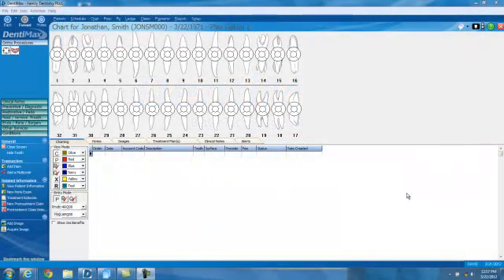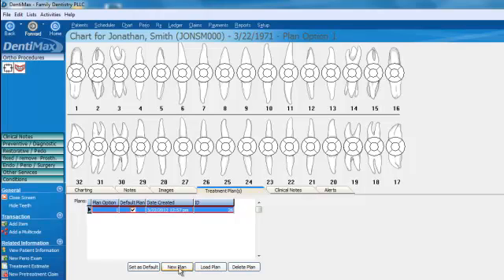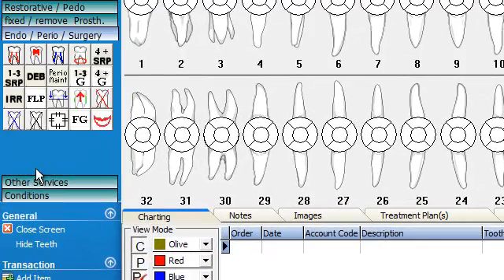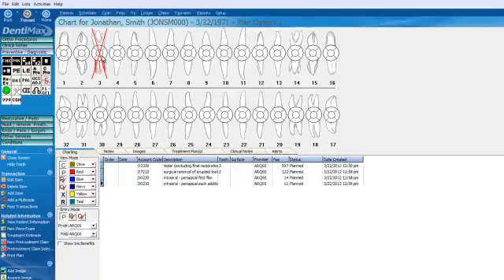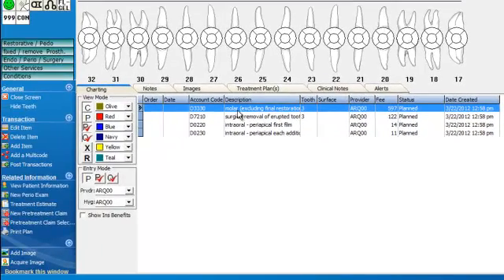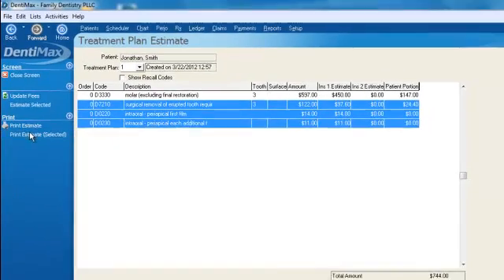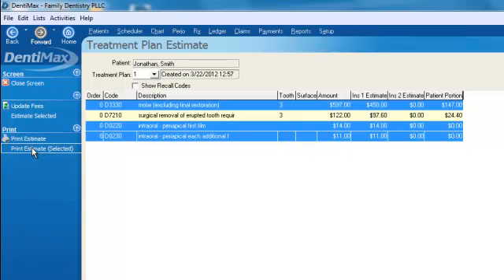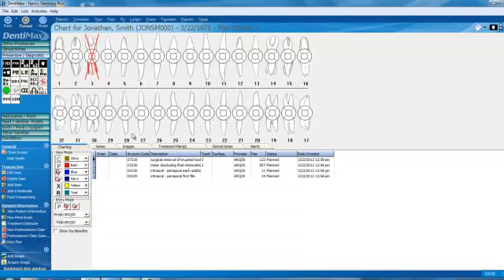Entering and Presenting Treatment Plans to Patients | DentiMax Dental Software Tip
In this DentiMax Tip of the Week, discover a quicker way to enter and present multiple treatment plan items to your patients